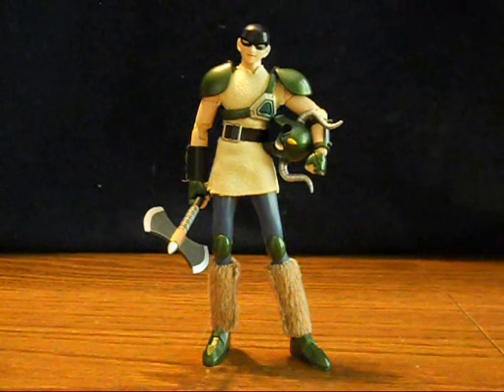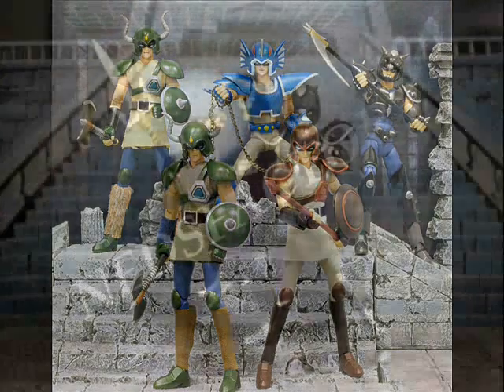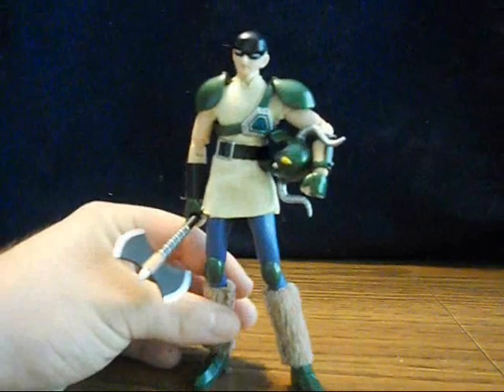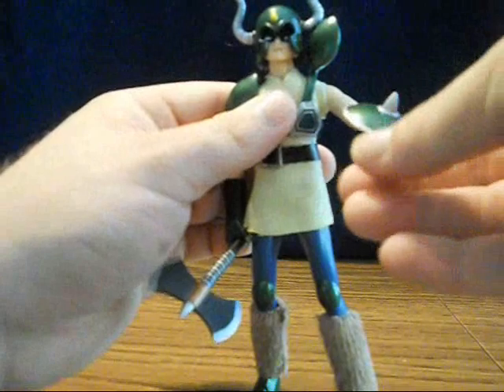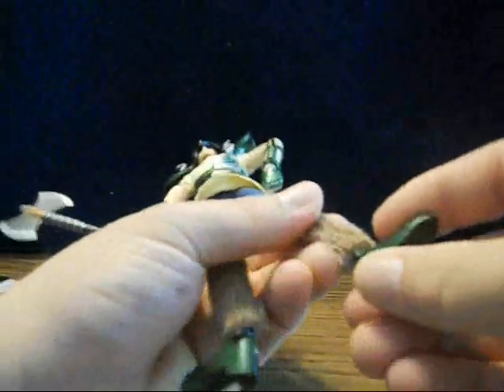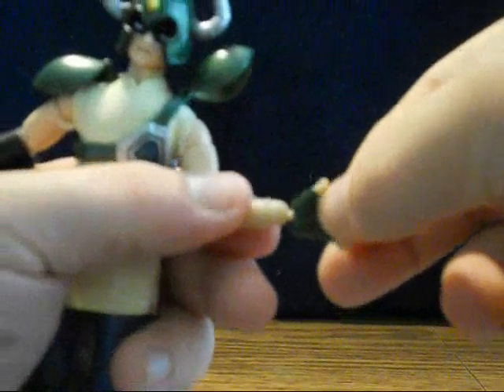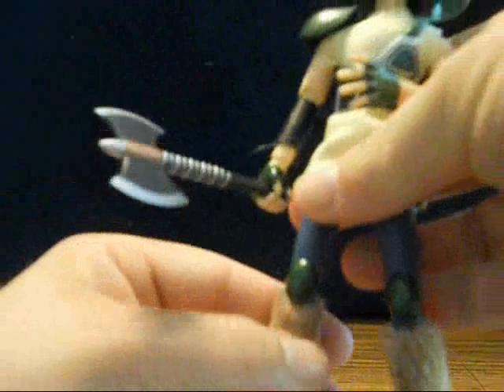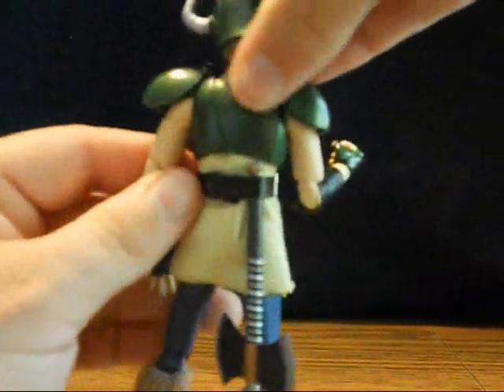Asgardian - Mortal Clash Animated Review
This Action Figure Adventures Animated Review is all about the Asgardian Soldier form the Mortal Clash line.